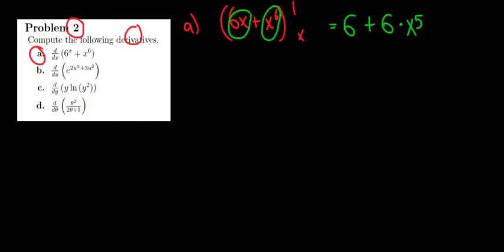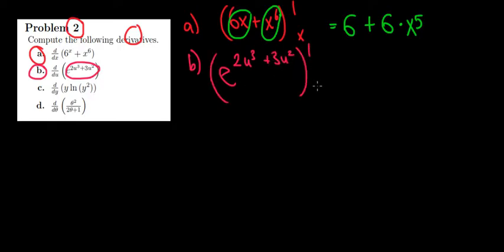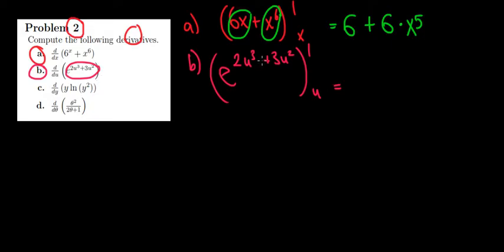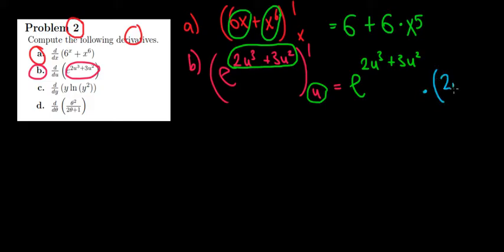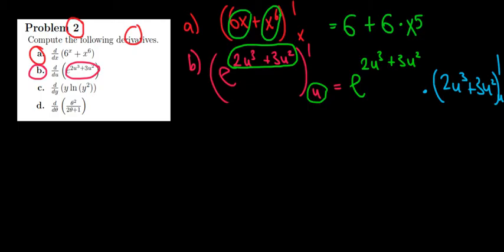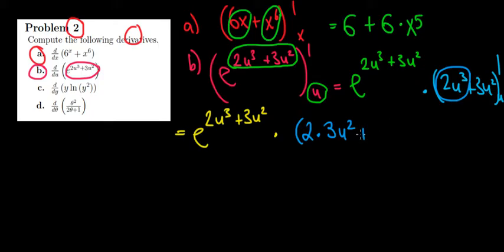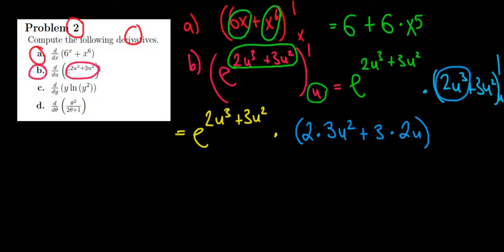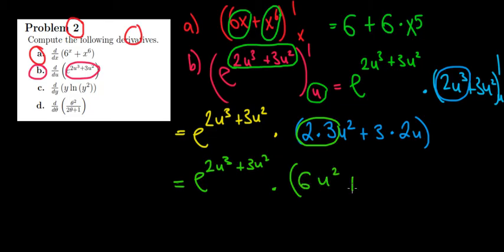Erasmus University I IBEB Math 2 I Tutorial 1a Q2a,b I Differentiation